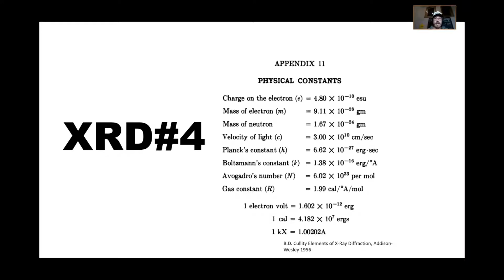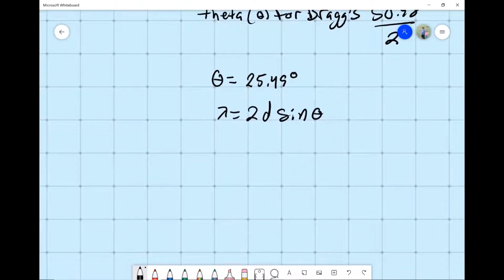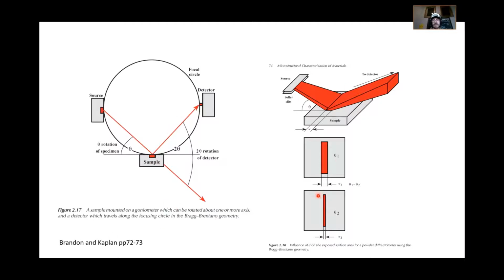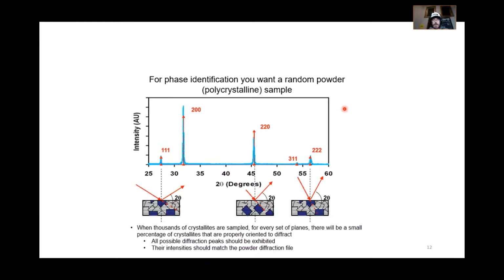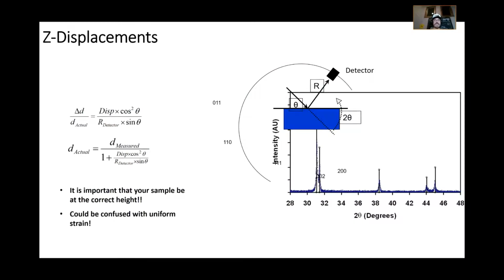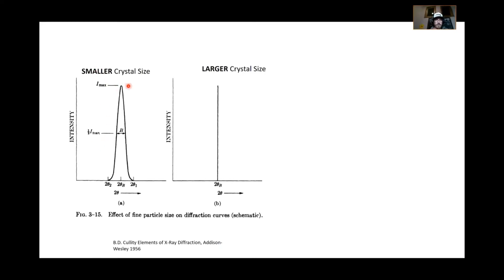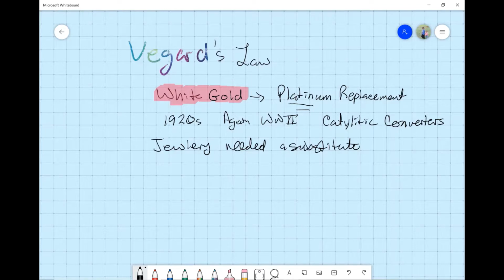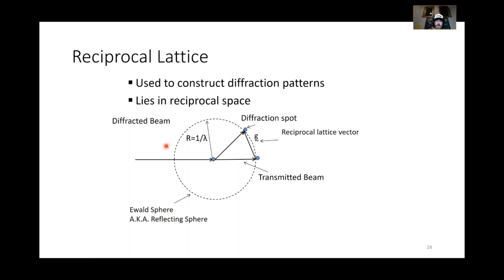3413 XRD 4